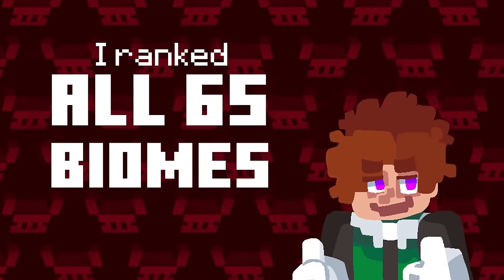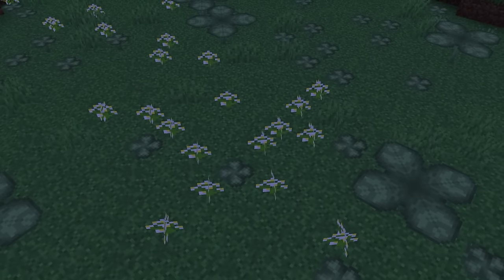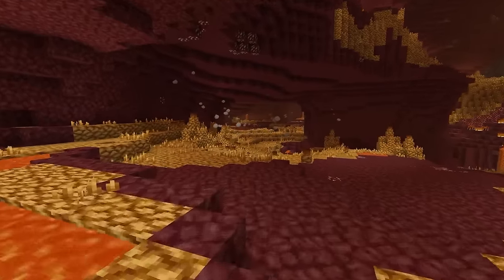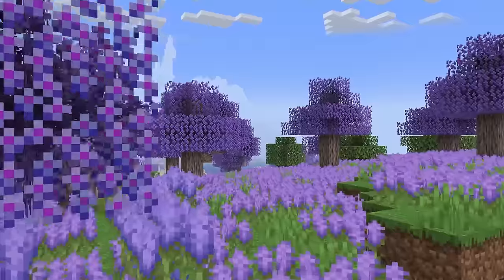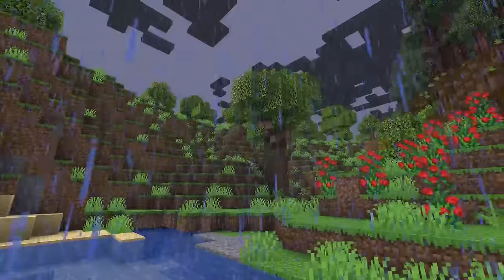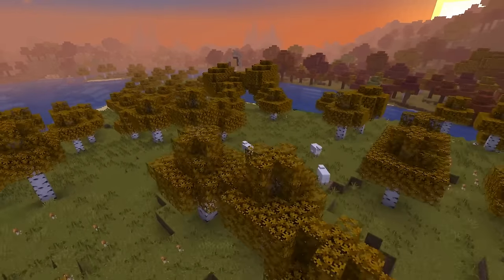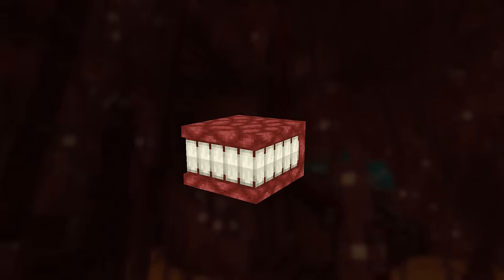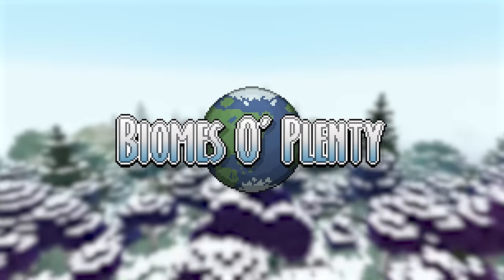I Ranked All 65 Biomes From Biomes O Plenty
The world's best Biomes O' Plenty review is here! (For Minecraft 1.19.2.)
How does the mod stack up? Are the biomes any good? I'm here to tell you what I think!

00:00 Intro/Disclaimer
1:54 Auroral Garden
2:25 Bamboo Grove
2:54 Bayou
3:48 Bog
4:26 Cherry Blossom Grove
5:04 Clover Patch
5:42 Cold Desert
6:19 Coniferous Forest
6:46 Crag
7:22 Crystalline Chasm
8:21 Dead Forest
9:02 Dryland
9:24 Dune Beach
10:06 Erupting Inferno
10:54 Field
11:33 Fir Clearing
11:52 Floodplain
12:17 Forested Field
12:27 Fungal Jungle
13:10 Glowing Grotto
14:00 Grassland
14:30 Highland & Highland Moor
14:57 Jade Cliffs
15:16 Lavender Field & Forest
16:16 Lush Desert
16:43 Lush Savanna
17:24 Maple Woods
17:51 Marsh
18:27 Mediterranean Forest
18:52 Muskeg
19:21 Mystic Grove
19:54 Old Growth Dead Forest & Old Growth Woodland
20:28 Ominous Woods
21:21 Orchard
21:46 Origin Valley
22:17 Pasture
22:43 Prairie
23:07 Pumpkin Patch
23:46 Rainforest
24:20 Redwood Forest
25:12 Rocky Rainforest
25:49 Rocky Shrubland & Scrubland
26:10 Seasonal Forest
26:38 Seasonal Orchard
27:00 Shrubland
27:45 Snowy Coniferous Forest
28:08 Snowy Fir Clearing
28:18 Snowy Maple Woods
28:38 Spider Nest
29:23 Tropics
30:00 Tundra
30:32 Undergrowth
31:38 Visceral Heap
32:22 Volcanic Plains
33:00 Volcano
33:48 Wasteland
34:12 Wetland
34:46 Withered Abyss
35:24 Wooded Scrubland
35:40 Wooded Wasteland
36:00 Woodland
36:20 Old Growth Woodland
37:11 Summary of Rankings
37:36 Outro
38:00 Theo